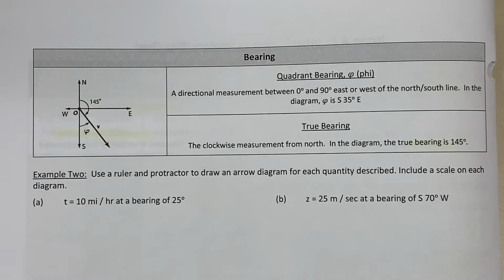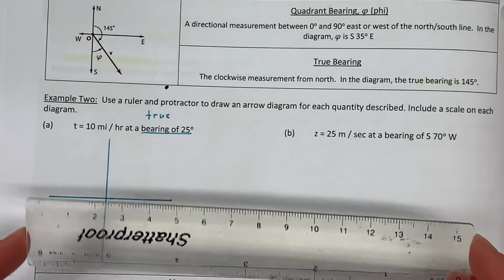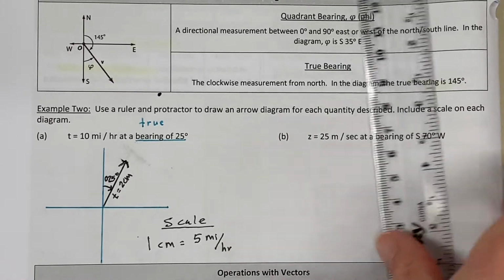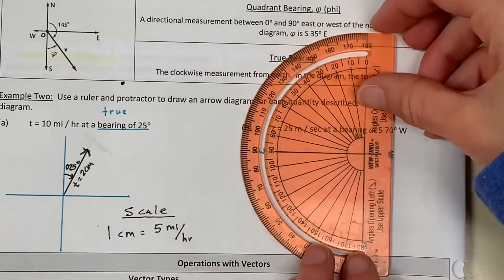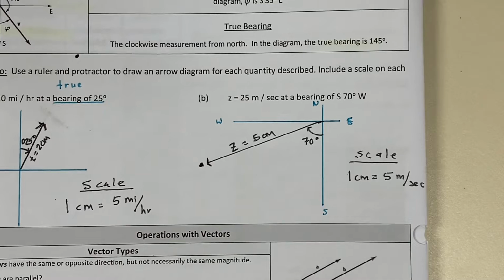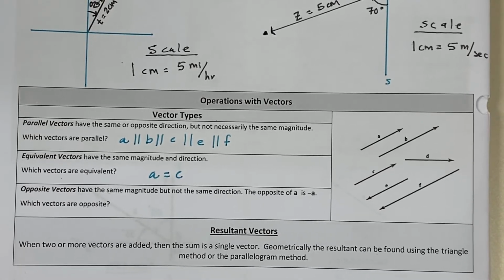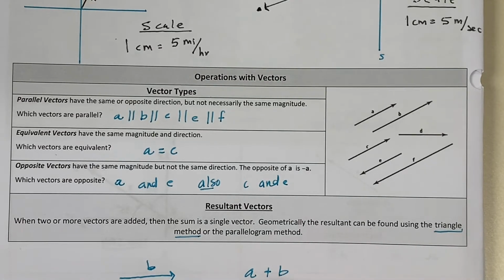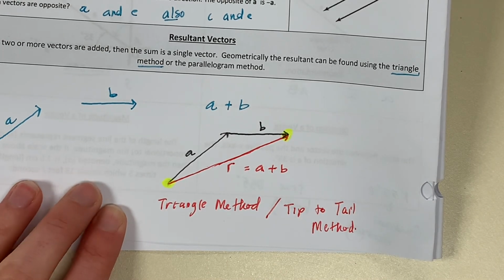8.1 example 2